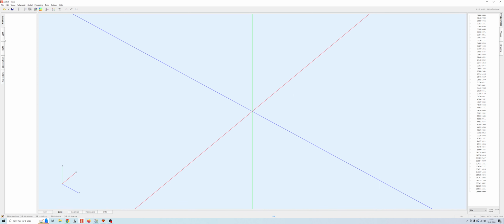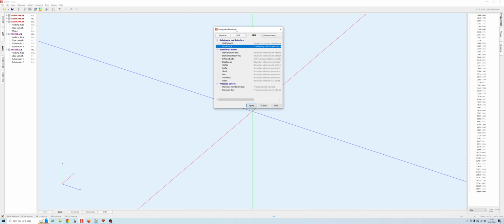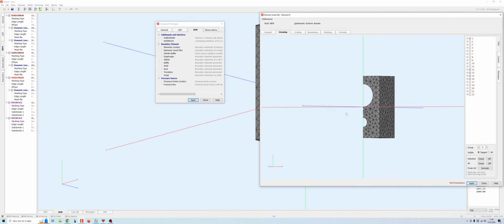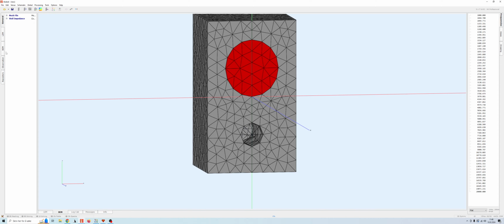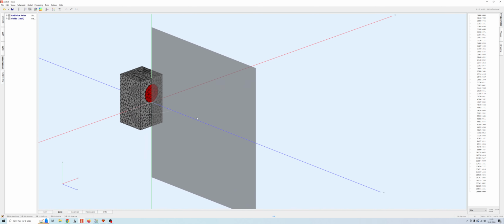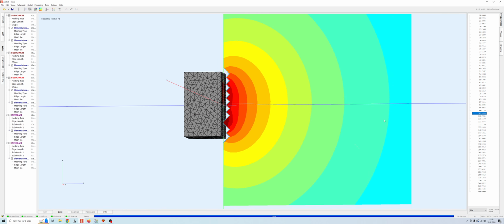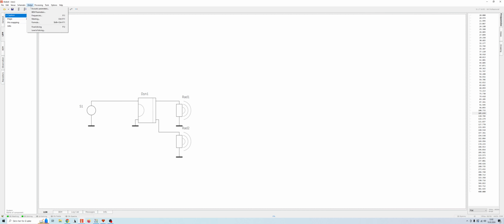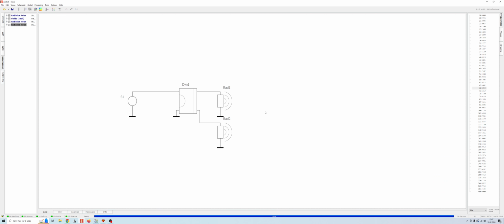How to simulate a bass reflex loudspeaker in AKABAK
This video shows how you can simulate a simple vented box loudspeaker in AKABAK, coupling lumped element modelling with the boundary element method. It also shows how you can separate the output of the vent and loudspeaker driver, and look at the contributions each of them have to the sound pressure output at various frequencies using fields calculation.

The .msh file used for this video can be found here, for those interested in following along